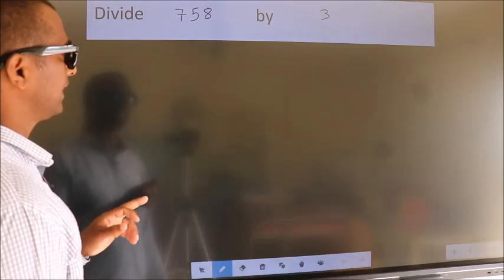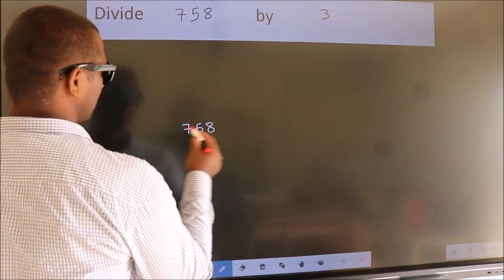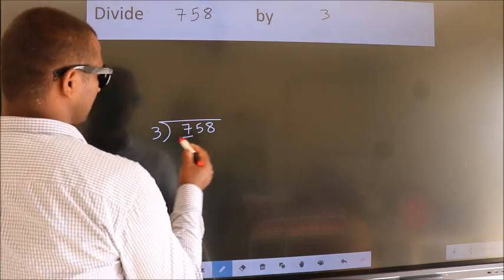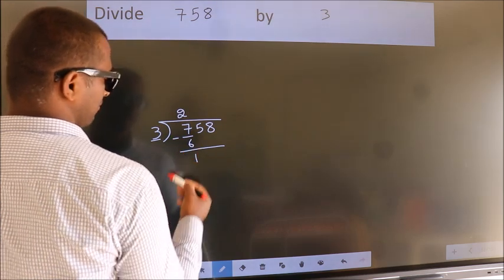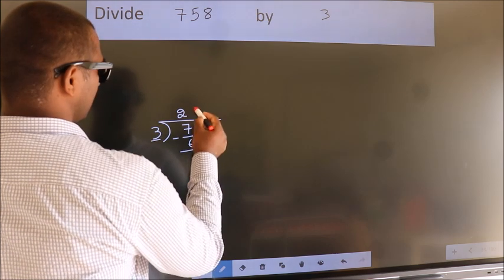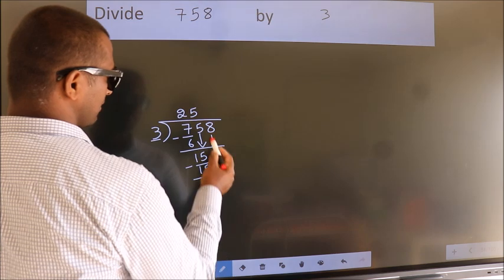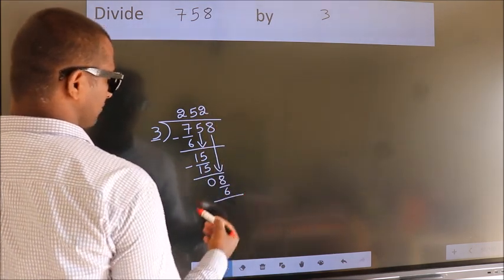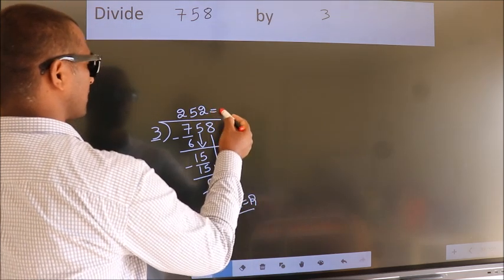Divide 758 by 3